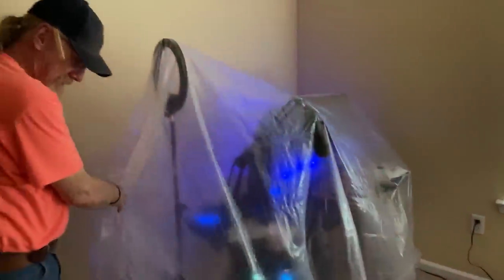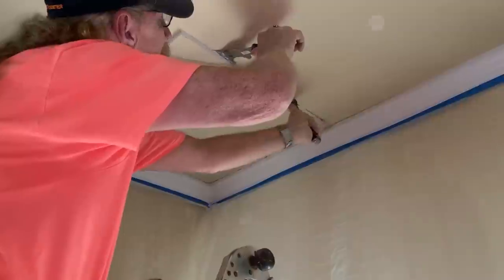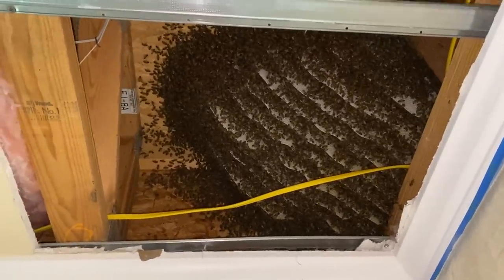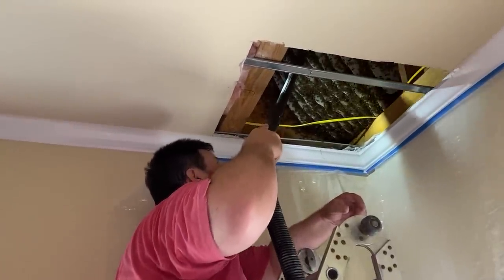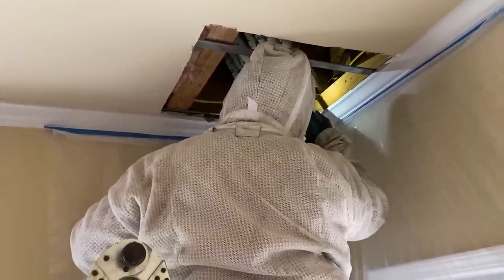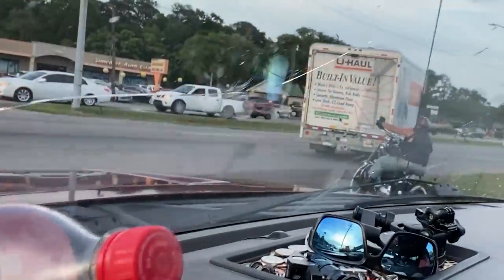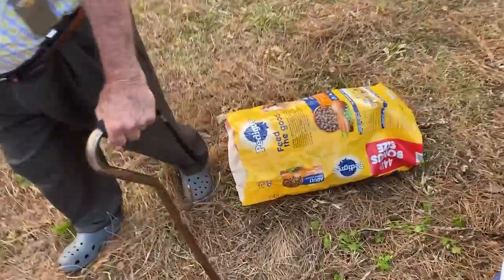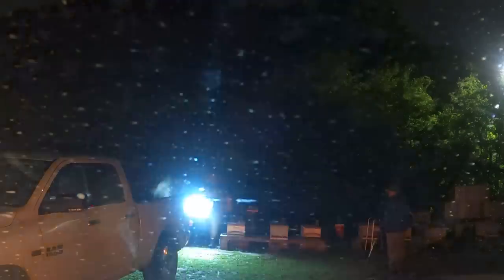Sweetest Ending To Any Job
For any new viewers, we are a professional bee removal service and we help support hobby beekeeping.  We are not exterminators.  We do live removals of honey bee colonies (and sometimes other species) from homes and businesses.  All our bees are relocated to apiaries around the local area (MS gulf coast).  We also sell beekeeping shirts and hats.  Our shirts and hats can be found on our website at

If you need to send anything our way our address is:
Randy McCaffrey or 628 Dirt Rooster

The hive in this video was approximately five to six weeks old.  We can tell the approximate age by the amount, color and size of the combs, the location of capped brood and the location and amount of any open (emerged cells) or darker capped cells.  This hive was taken during our privet hedge flow.  We joke that it was there two weeks because that's what everyone says.  Customers routinely tell us "the bees have been there about two weeks" and then when we see the hive it turns out to be years old sometimes.  These people had only been seeing these bees approximately two weeks at this point.

Our newest Thrunite flashlight TT20 2526 lumens
Headphones I use for editing
My favorite tripod
My most commonly used hive tools
Benro Carbon Fiber Tripod
Infrared camera FLIR One Pro